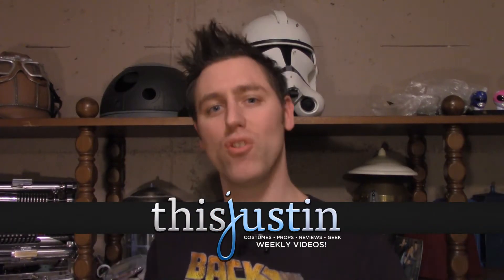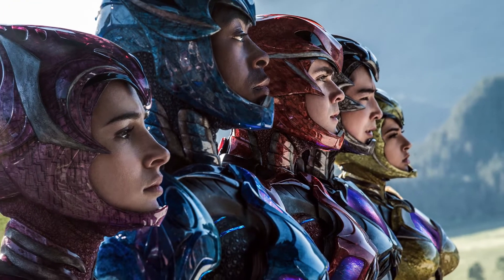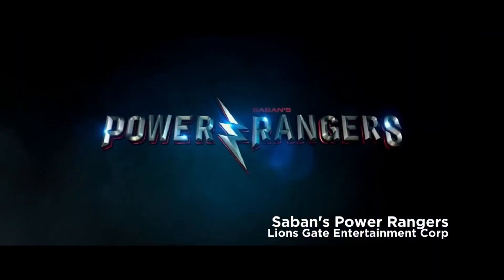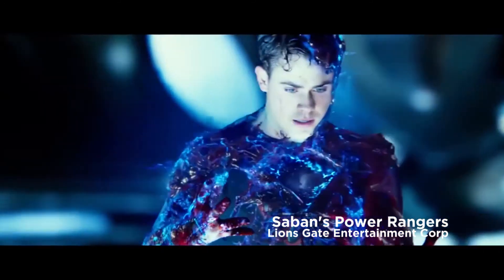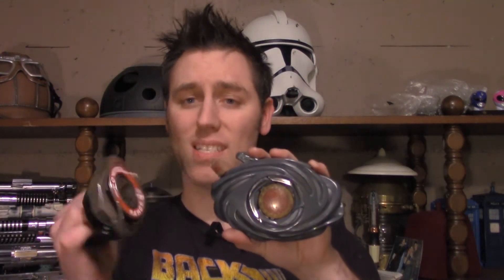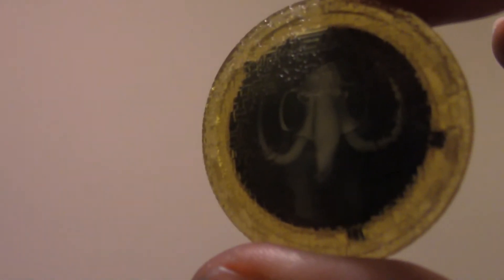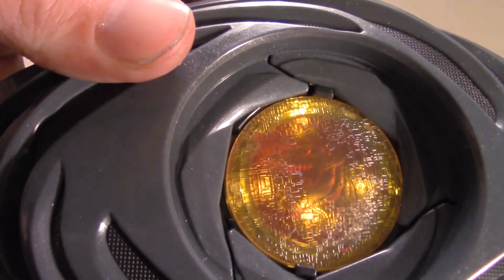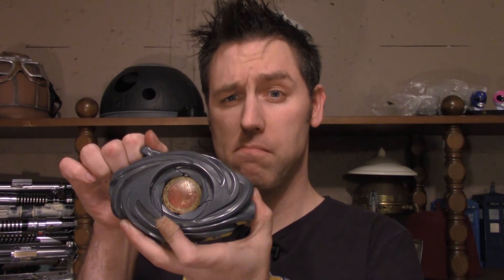Lionsgate Saban's Power Rangers Movie Morpher Toy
A new take on the original Power Rangers Morpher!